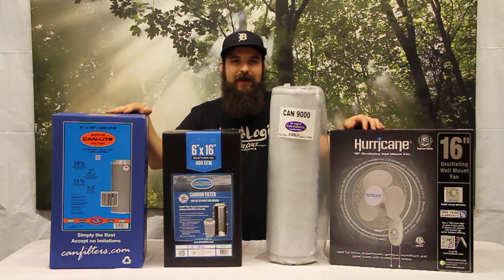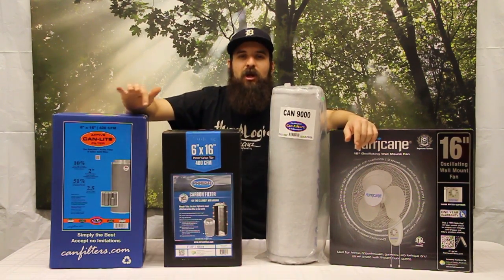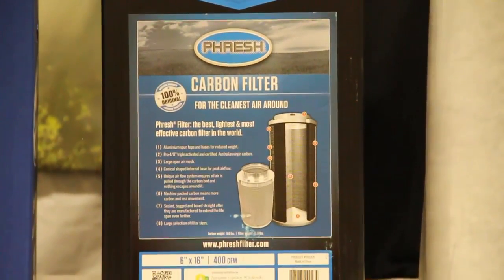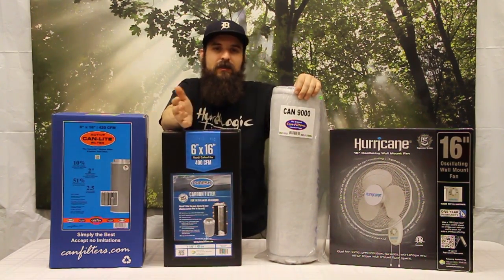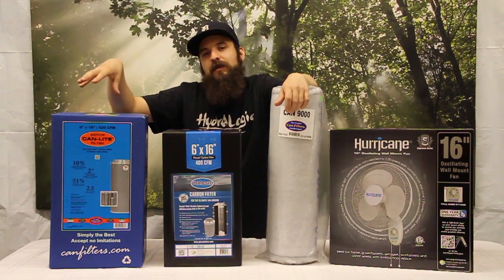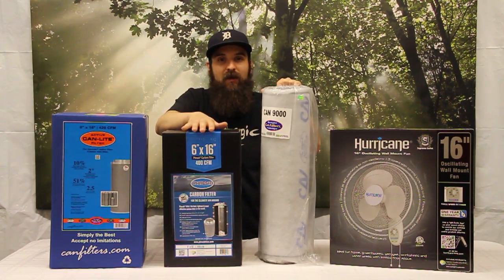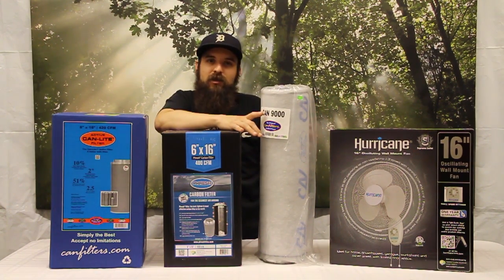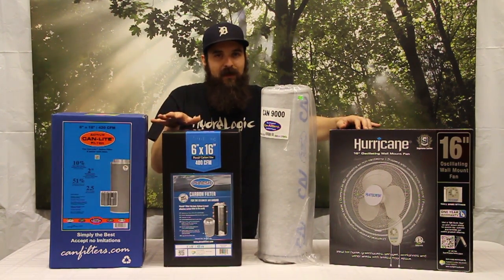How to Select the Right Carbon Filter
When trying to control the oder in your grow room adding a carbon filter can be the perfect answer.

Choosing the correct carbon filter depends on many factors such as room size, fan size or even space. In this video we break down how to select and use the correct carbon filter for your space and what factors you might consider.

This video also covers the difference between carbon filters using pelletized carbon and granular carbon.